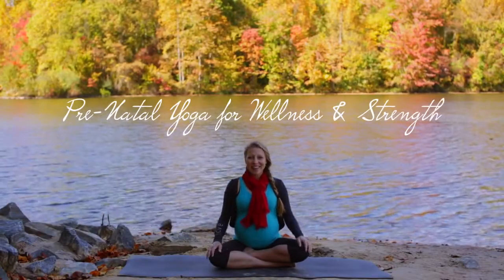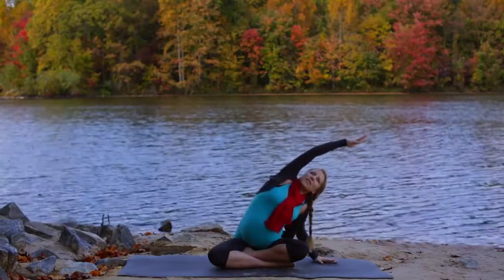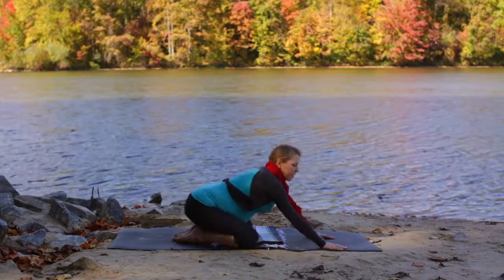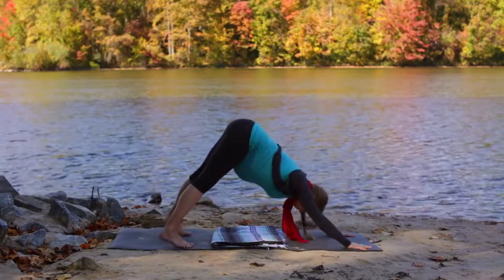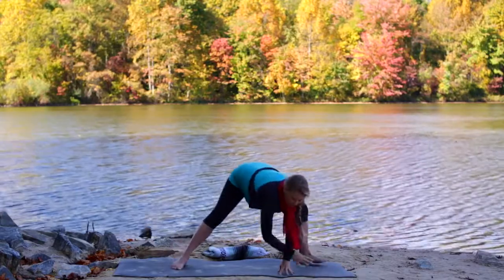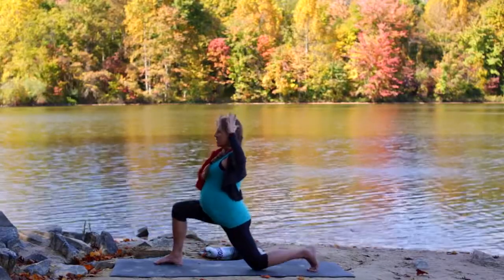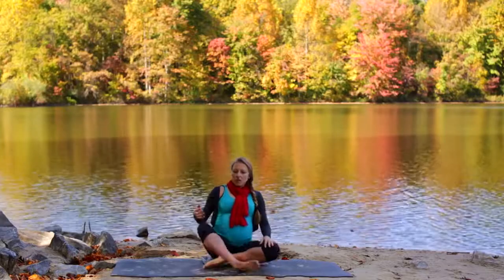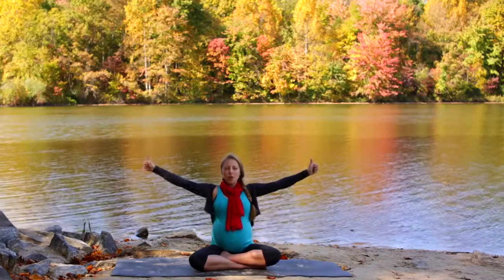Prenatal Yoga for Wellness and Strength with Ashley Litecky Elenbaas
Join yoga teacher and mother, Ashley Litecky Elenbaas of Sky House Yoga, for a 40 minute prenatal yoga practice to strengthen and stretch your radiant and changing pregnant body. Yoga is a wonderful way to connect with your baby and an empowering way to prepare your body for childbirth. During this practice you will work on strengthening warrior poses, balance, squats and hip opening, upper back stretches, and deep breathing.

These safe and gentle poses will leave you feeling energized and confident. This is a wonderful daily practice that can be followed by meditation or positive birthing visualization techniques.

*Please check with your midwife, doula, or healthcare provider before participating.